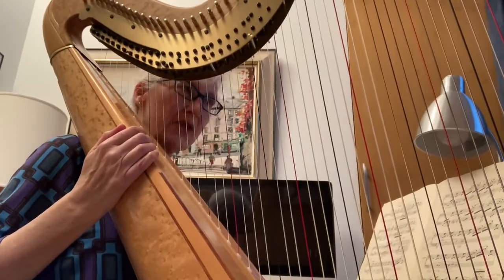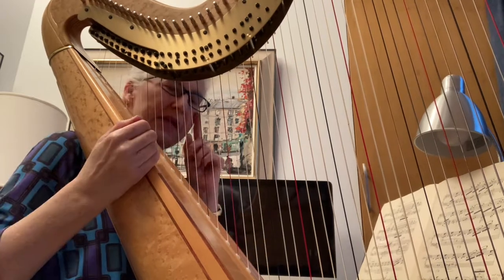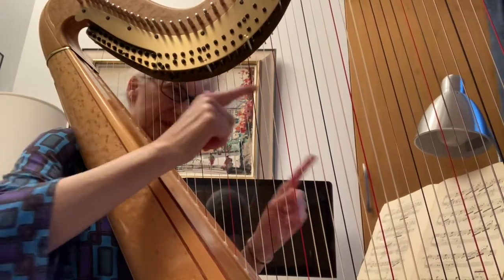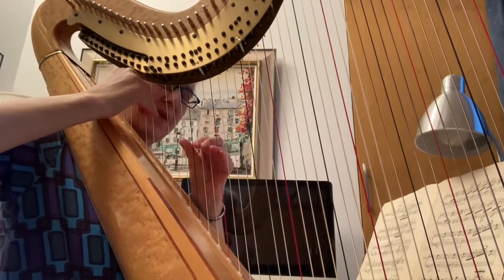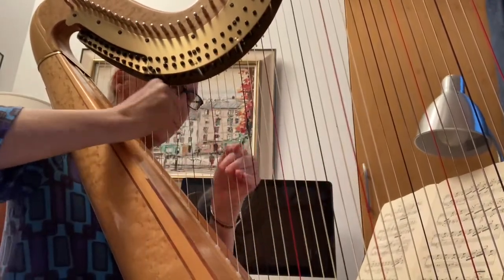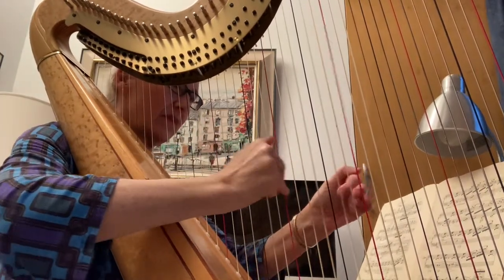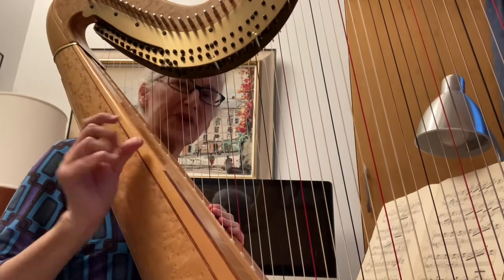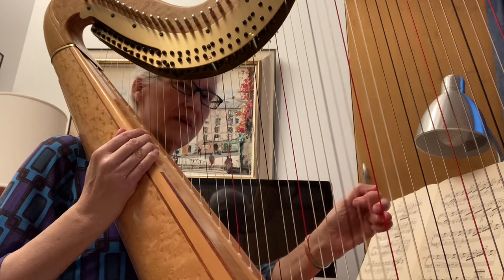Triplet scale exercise RCM Harp Syllabus - bring out triplets while playing groups of four fingers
For Grades 8, 9 and 10 RCM Harp exams